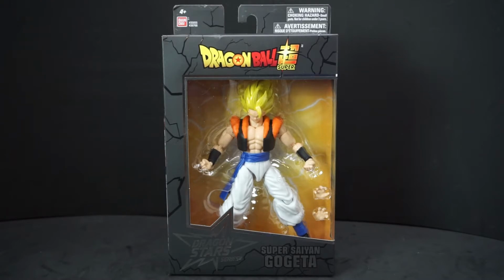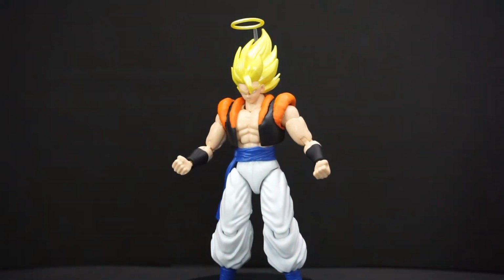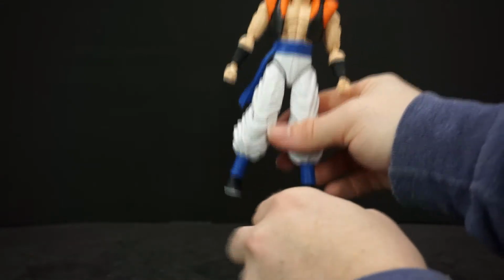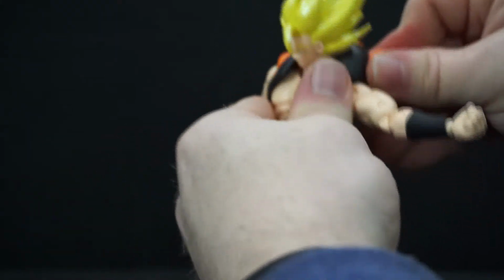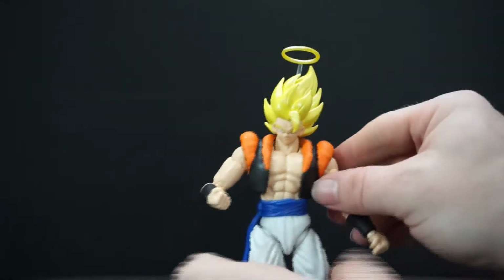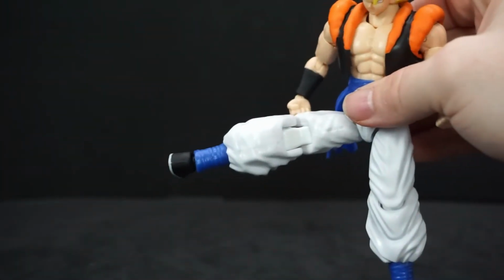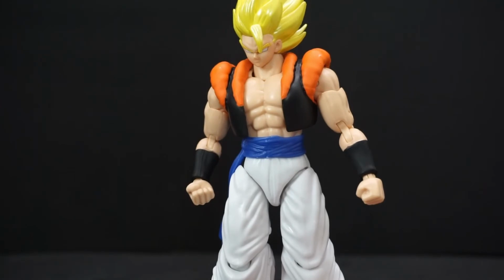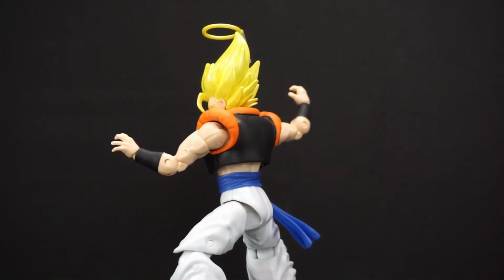Bandai Dragon Stars Super Saiyan Gogeta